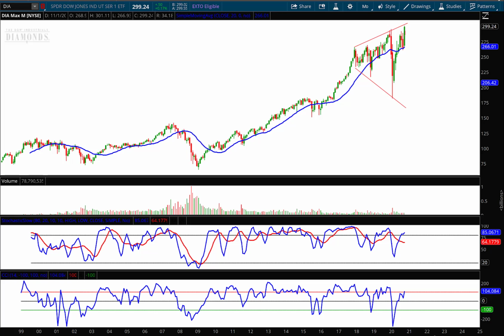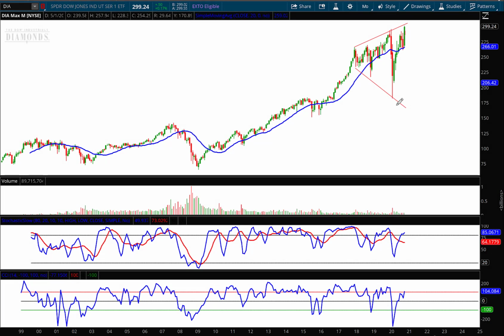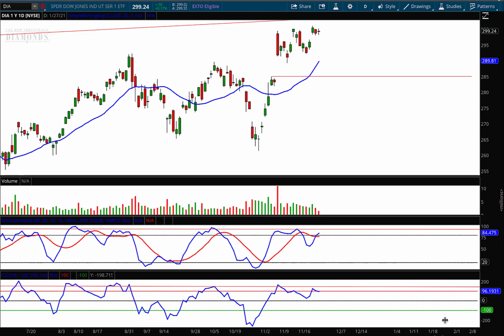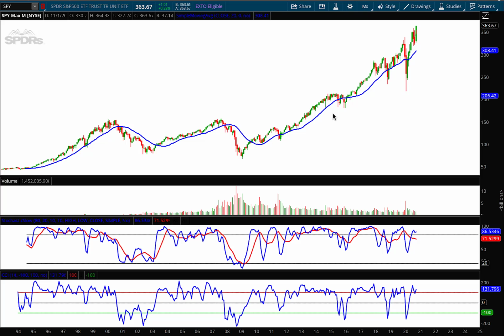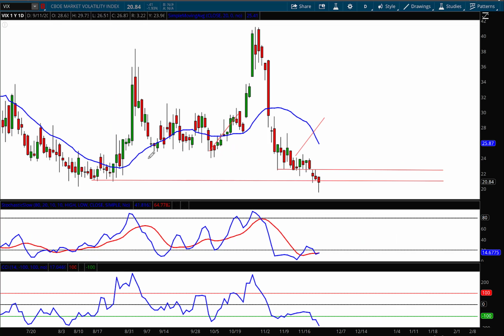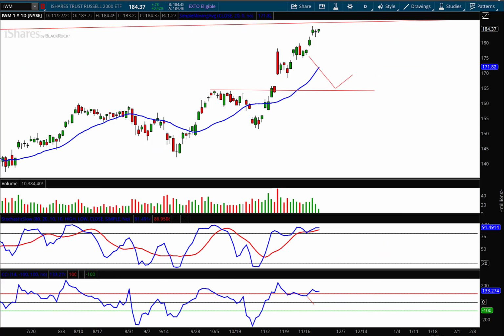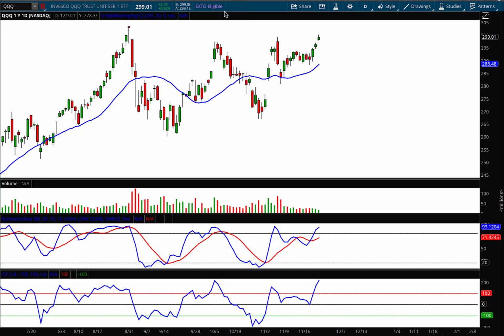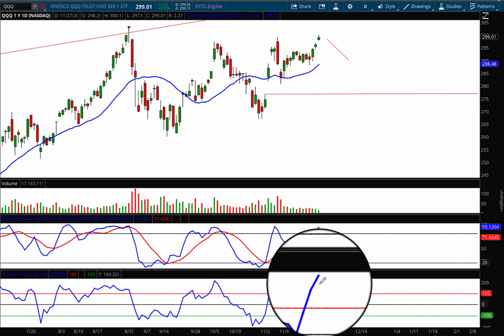Weekly Market Report 11/28/20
The Weekly Market Report with AJ Monte of The Market Guys.